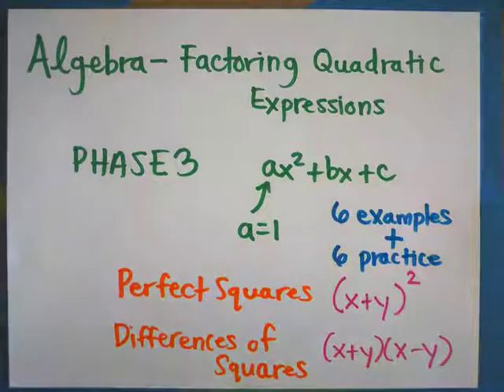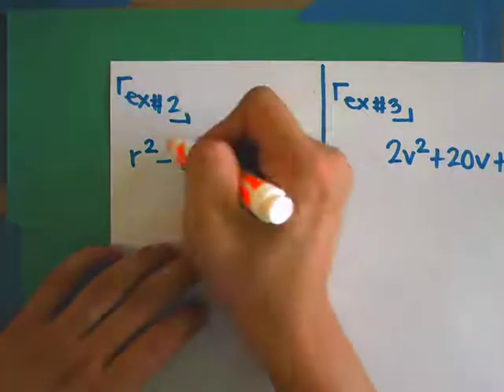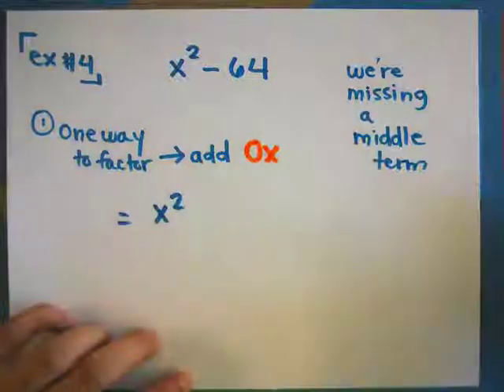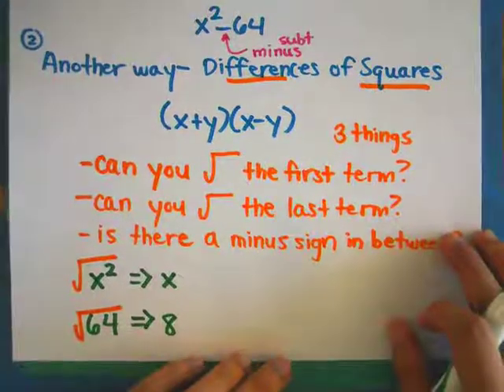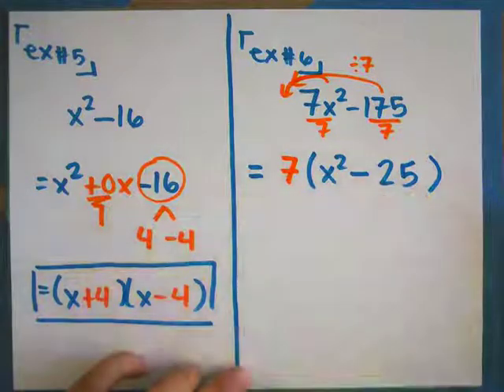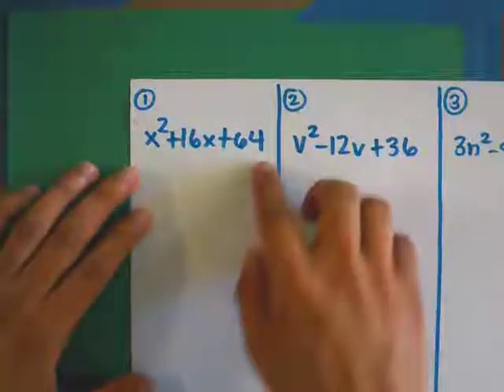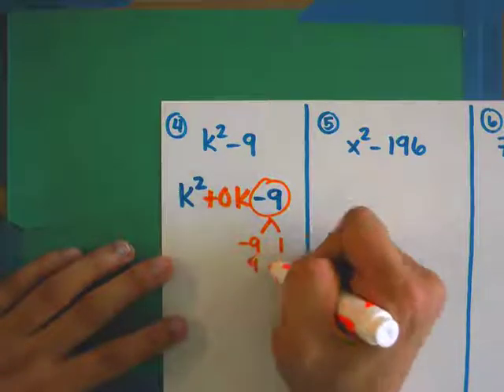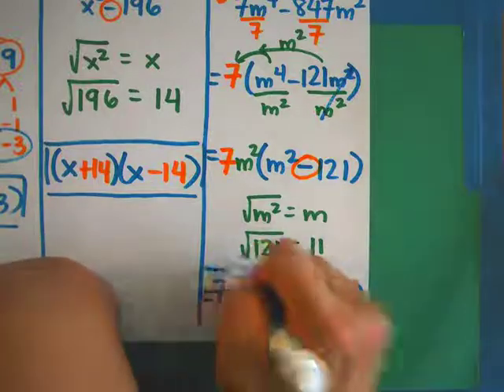Algebra - Factoring [Phase 03] Quadratic Expressions (a = 1) Perfect Squares Differences of Squares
This video is specifically for Perfect Squares and Differences of Squares, where a = 1!